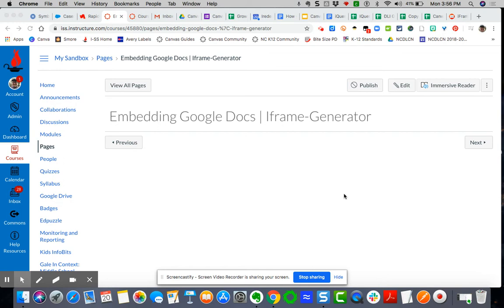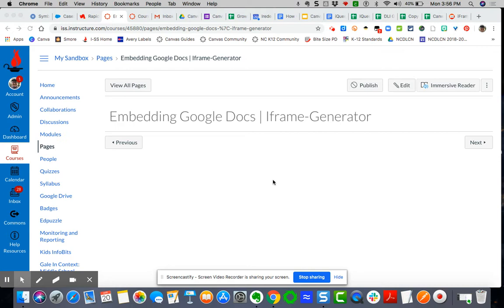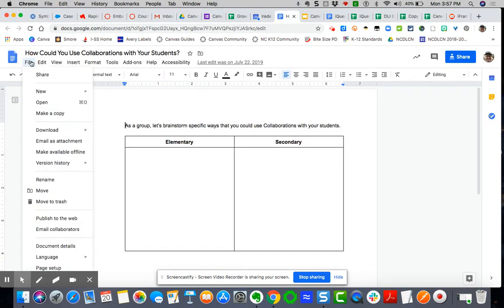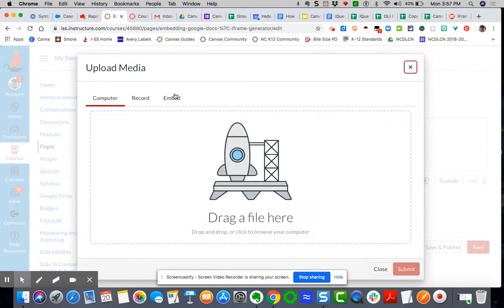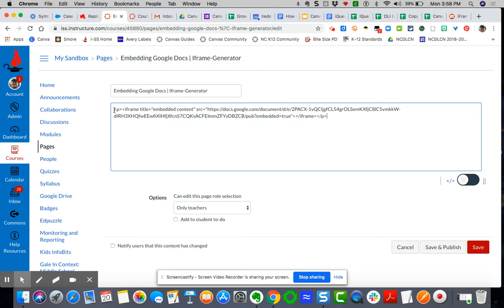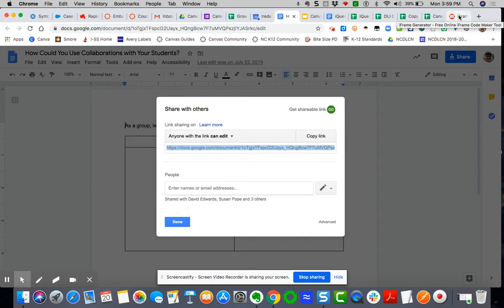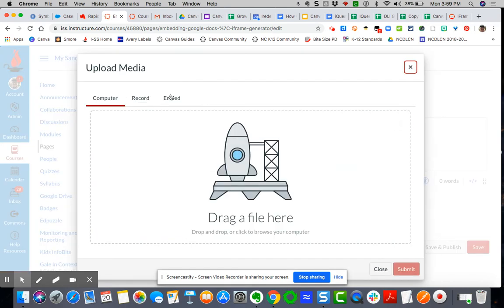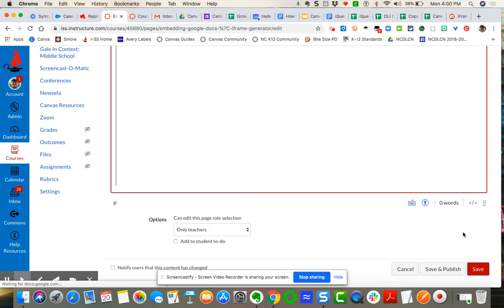Embedding Google Docs with iFrame-Generator.com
Video demonstrating how to embed a Google Document using iframe-generator.com